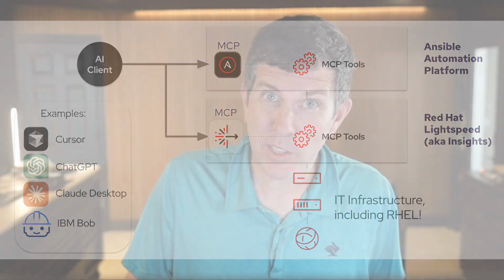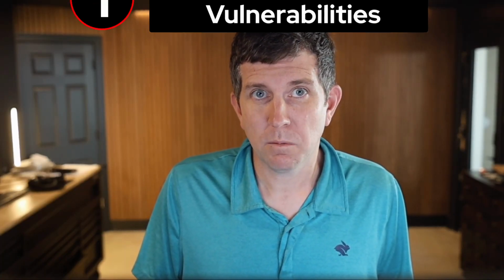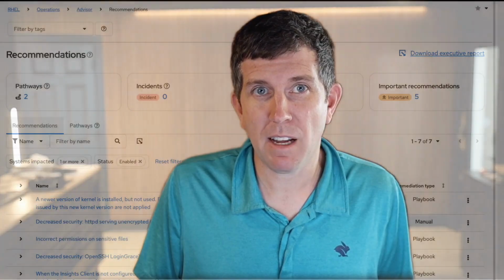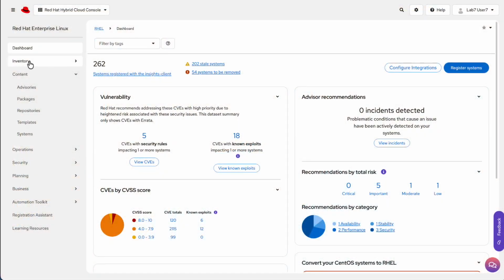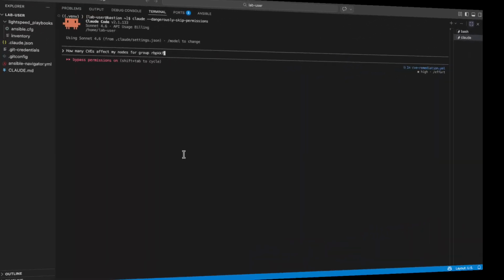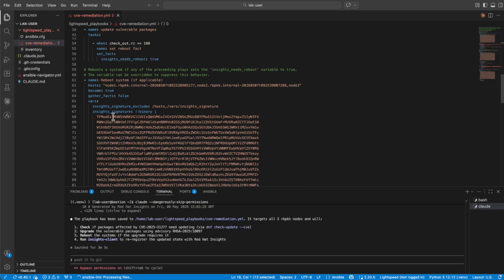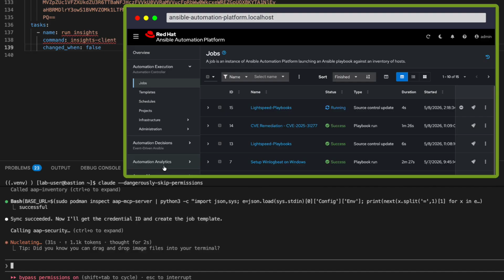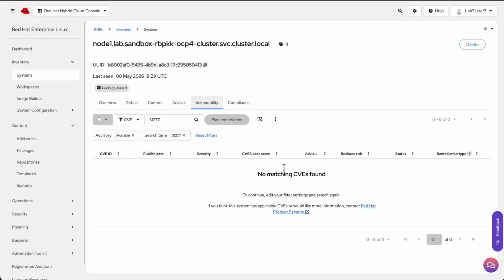展示: 使用 Red Hat Lightspeed、MCP 和 Ansible 自動化平台，透過 AIOps 修補 RHEL CVE 漏洞(中譯,中階)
(開啟中文字幕)
AI 時代的維運挑戰：您的 AI 智能體受控嗎？
- 今天對 AI 下達與昨天相同的提示詞，結果會完全一樣嗎？
- 您是否擔心 AI 智能體「自由發揮」造成企業損失，或是反覆來回耗費巨量的 Token？

AI 智能體失控與 Token 濫用風險：
當要求 AI（如 Claude Code 等客戶端）執行任務時，它常會隨機生成無法預測的 Bash 或 Python 腳本。這不僅會浪費大量 Token，更迫使管理員必須在每次修補時重新審查程式碼，加重了管理負擔與潛在的資安風險。

「已驗證的自動化 (Curated Automation)」化解擔憂：
- 透過整合 AAP MCP Server，企業可實現「已驗證的自動化」。
- 引導 AI 僅能調用企業內部已測試且受資安政策規範的現有腳本，徹底防堵 AI 隨意瞎編程式碼。

三大 RHEL 官方驗證腳本來源：
若企業尚無現成腳本，可透過以下三大官方管道獲取具備生產環境品質的資源：
- Lightspeed CVE 劇本：根據 Red Hat 安全數據 API，主動針對影響設備的漏洞生成修復腳本。
- Lightspeed 顧問建議：針對錯誤設定或違反最佳實踐的狀況，主動提供的預防性修復劇本。
- RHEL 系統角色：隨附於 RHEL 中、由官方預先建置且跨版本的標準化配置模組。

CVE-31277 漏洞修復實戰：在開發環境 (IDE) 中，
- 詢問 AI 漏洞的影響範圍。
- 下載官方修復劇本。
- 經管理員親自審查與微調(落實人機協作)。
- 指示 AI 將代碼推播至 Git。
- 由 AI 在 AAP 中建立作業範本與自動執行部署。
- 任務完成後，系統中的漏洞消除。
- 完美實現無縫、安全且受控的自動化更新。的漏洞即徹底消除，完美實現無縫、安全且受控的自動化更新。